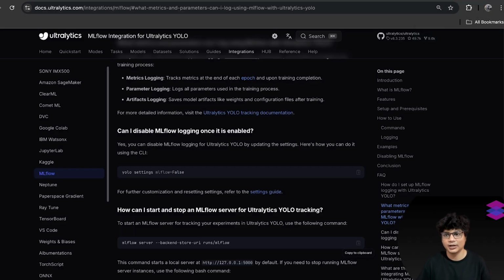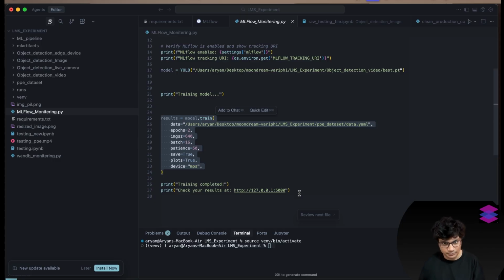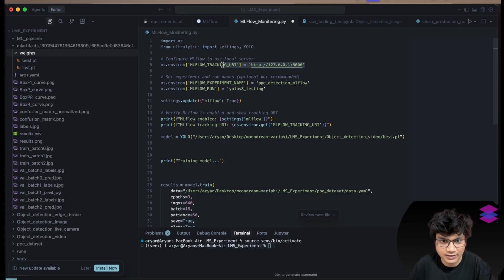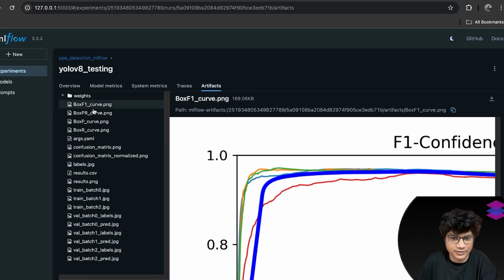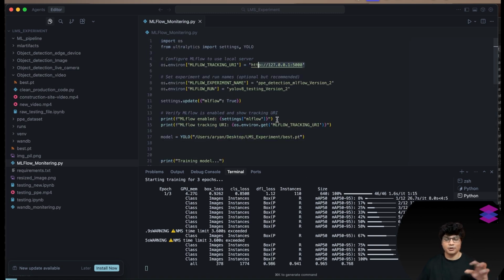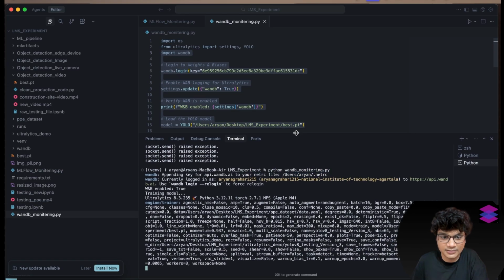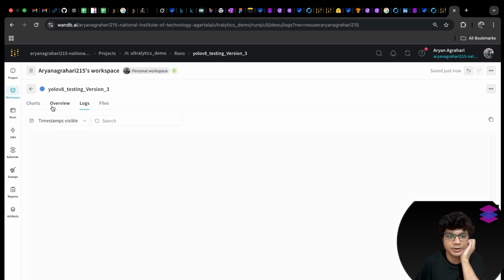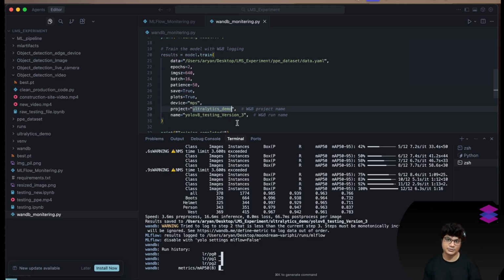Complete Masterclass on Vision Model Monitoring | VGI Skill Lab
Model Monitoring & Experiment Tracking Masterclass 2025
(MLflow + Weights & Biases | Full GPU, Memory, Power & Metrics Tracking with Ultralytics YOLO)

Stop guessing what’s happening inside your GPU.
Start seeing everything live: GPU utilization, VRAM, power draw, temperature, loss curves, mAP, precision/recall, confusion matrix, system metrics – all beautifully visualized and versioned.

Perfect for:
• ML engineers training custom YOLO, DETR, ViTs, etc.
• Anyone scaling from notebook → production
• Interview prep – “How do you monitor training?” is asked everywhere now

Timestamps

00:00 – Introduction to MLFlow and WanDB.
04:20 – How to Integrate the MLFlow with Training code ?
21:19 – How to Integrate the WanDB with Training code ?

Everything includes:
• Ready-to-run Colab notebooks (link in pinned comment)
• Zero-config auto-logging with latest Ultralytics
• Pro tips used by top Kaggle GMs and industry teams

No more “I hope the model is learning” – know exactly what’s happening at every epoch.